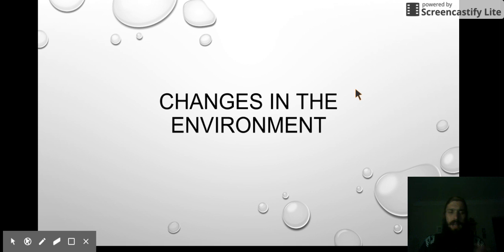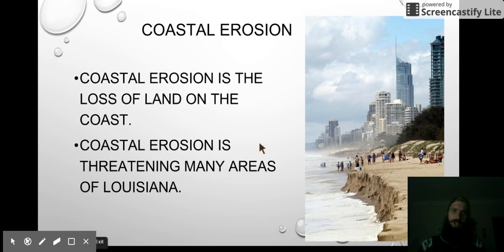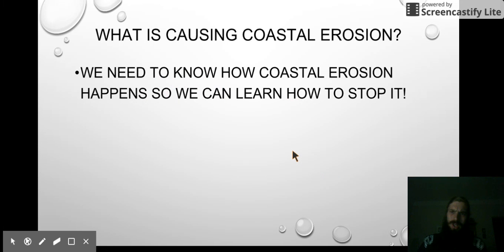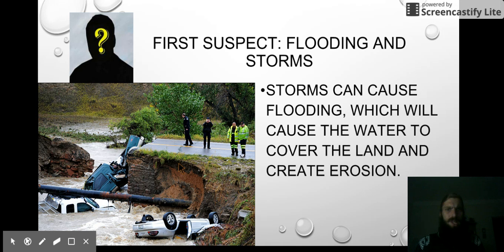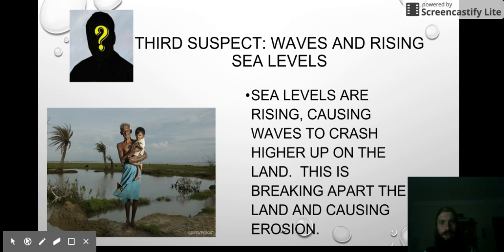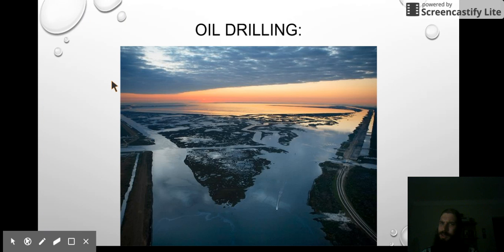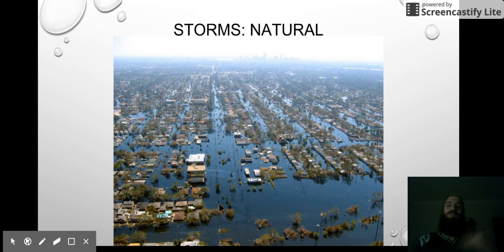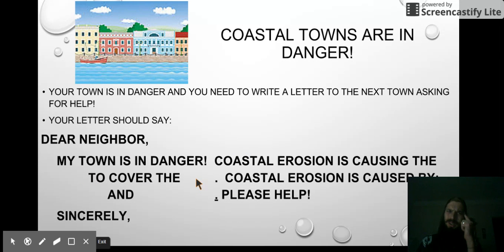Tuesday Coastal Erosion